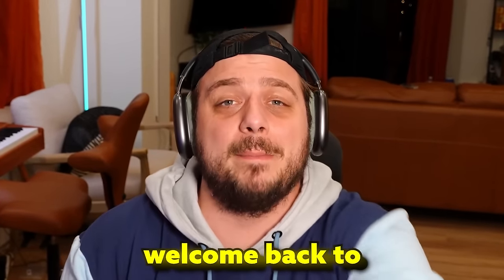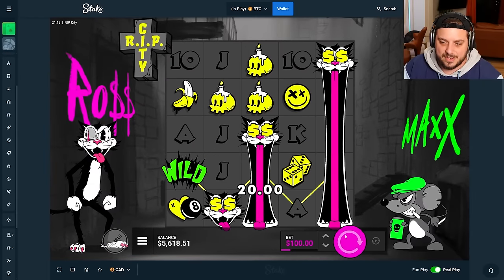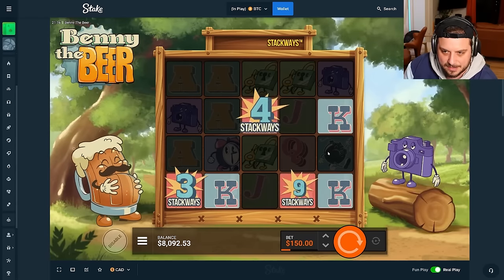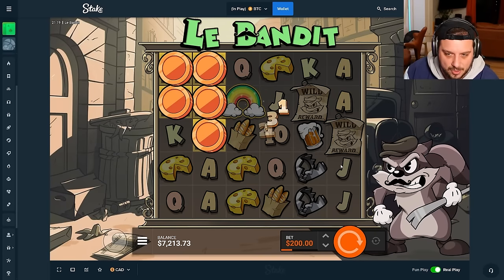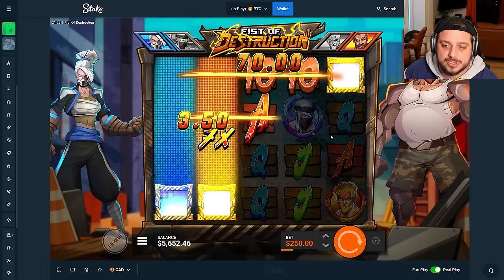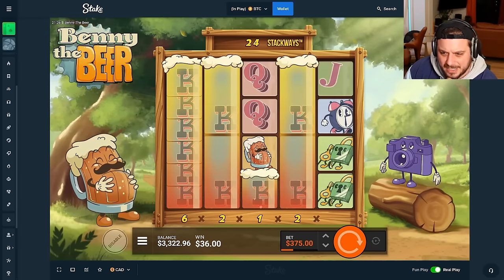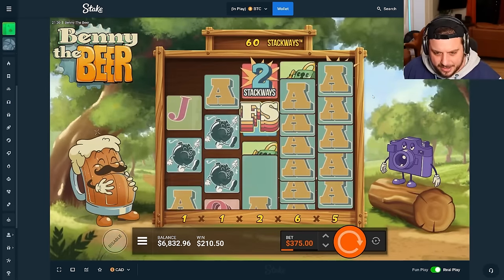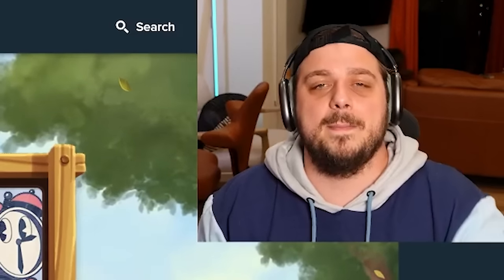THESE HUGE HACKSAW FEATURE SPINS PAID ME MASSIVE PROFIT!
Today I did only massive Hacksaw Feauture spins and got some massive wins along the way!

*PLEASE DO YOUR OWN RESEARCH ON THE VALIDITY OF THESE WEBSITES / BEFORE YOU PLAY OR MAKE ANY PURCHASE. MAKE SURE YOU'RE 18 YEARS OR OLDER WHEN USING THESE SITES*